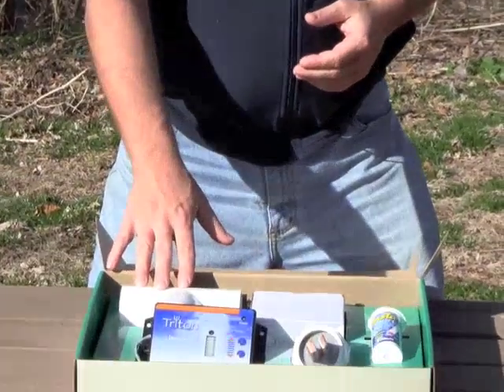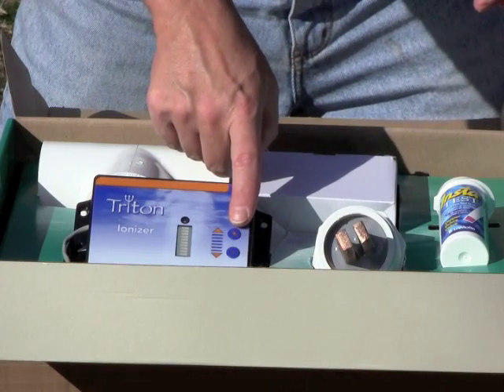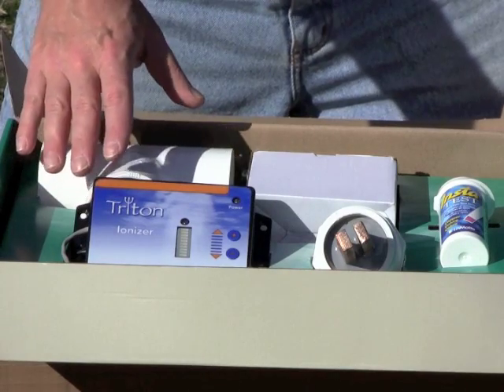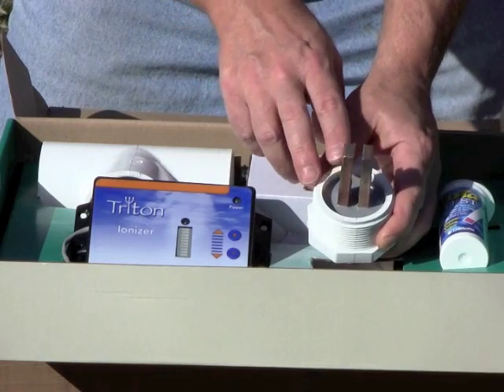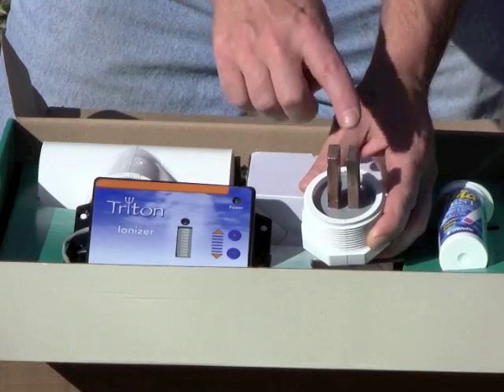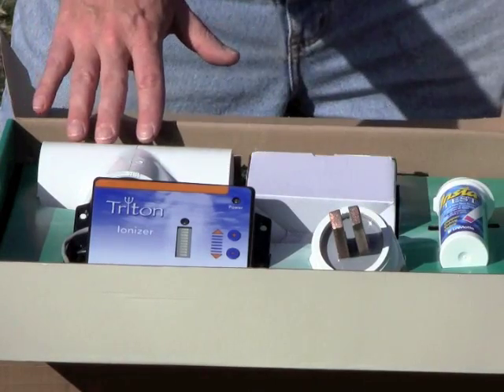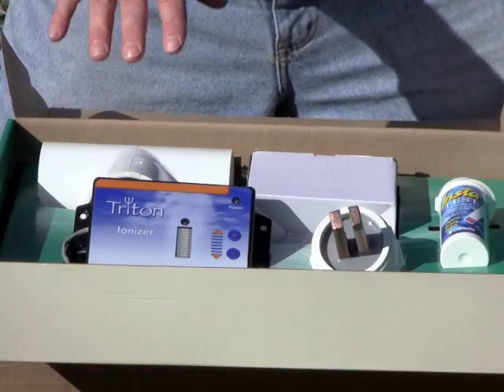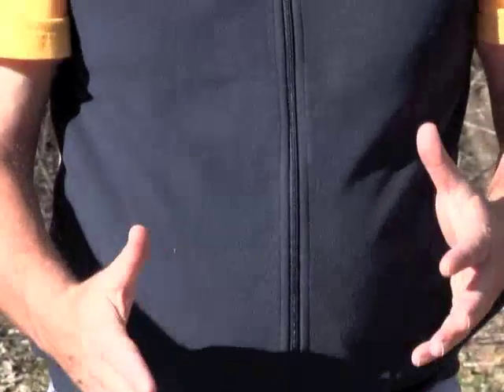Pond Ionizers For Algae Control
- Learn if a pond ionizer is the best tool for algae control in your pond.